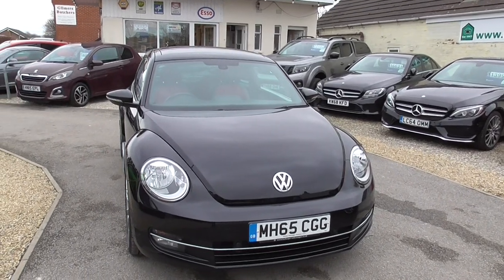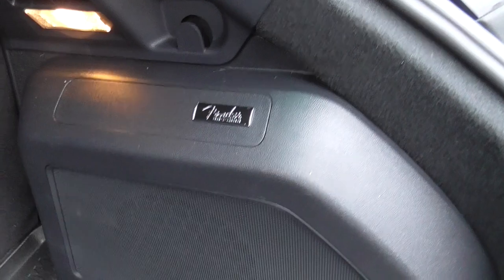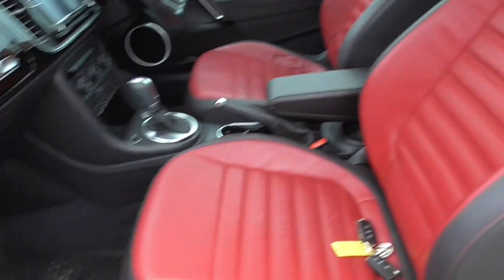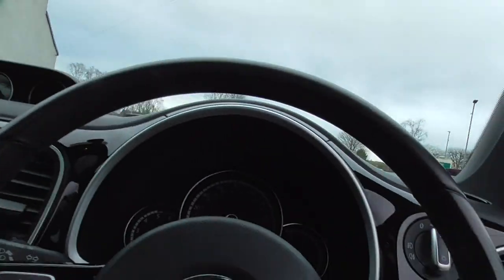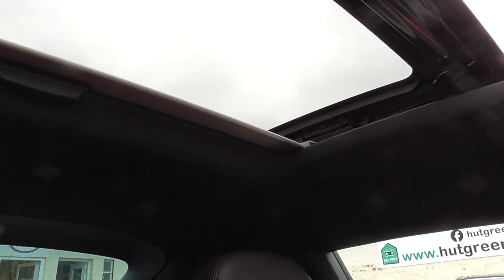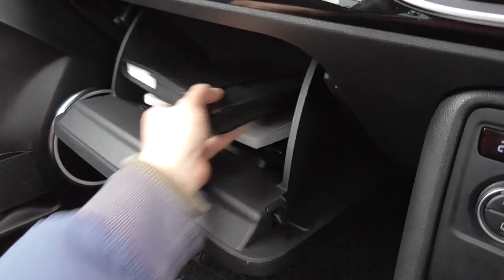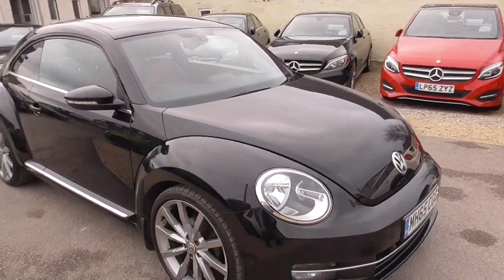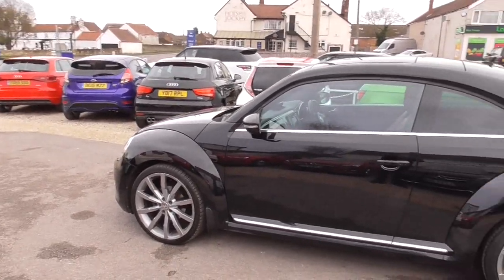VOLKSWAGEN BEETLE 2.0 TDI BLUEMOTION TECH SPORT DSG EURO 6 FOR SALE AT HUT GREEN GARAGE